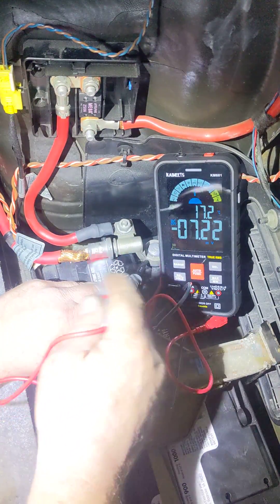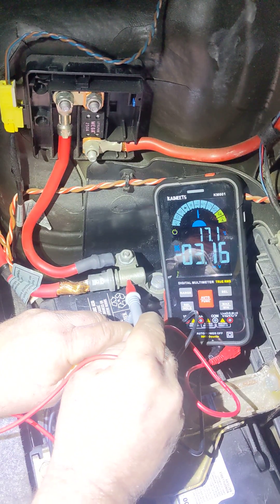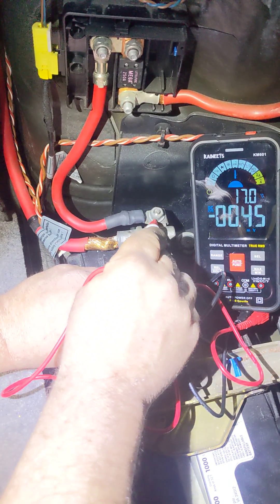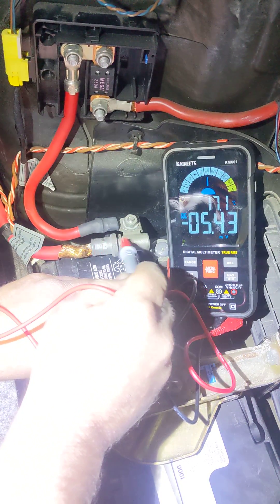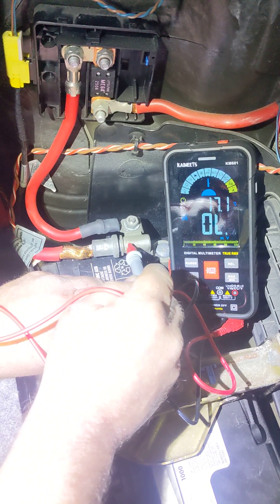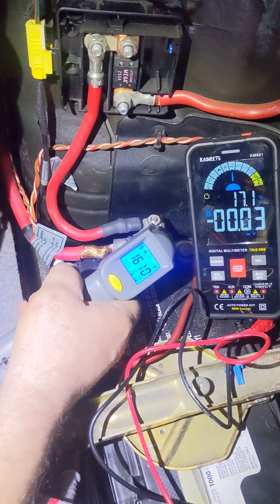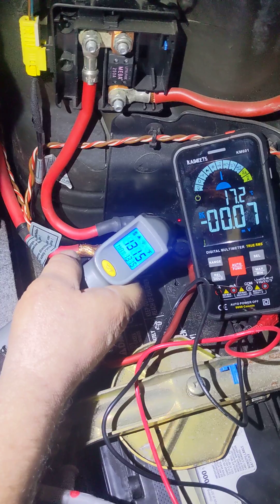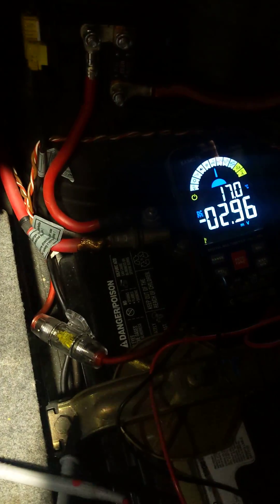BMW Testing a BST (Battery Safety Terminal) with a voltmeter 2004 330i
Additional information on how to test the internal resistance on a BMW BST with a common voltmeter. How to tell if yours is FUBAR.